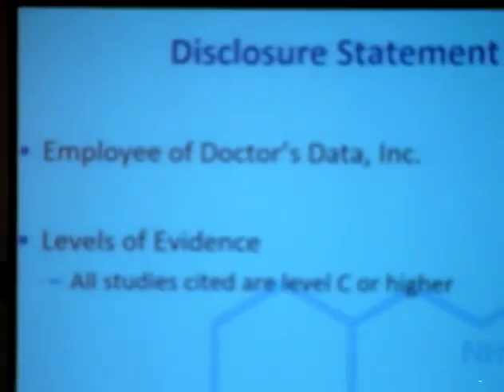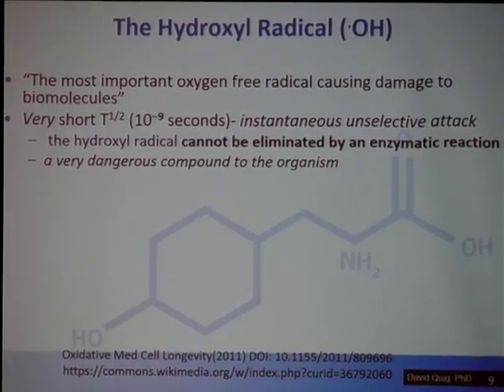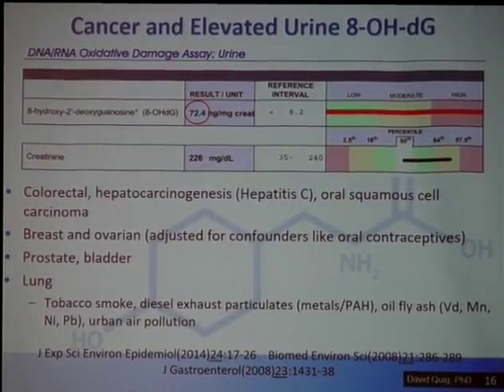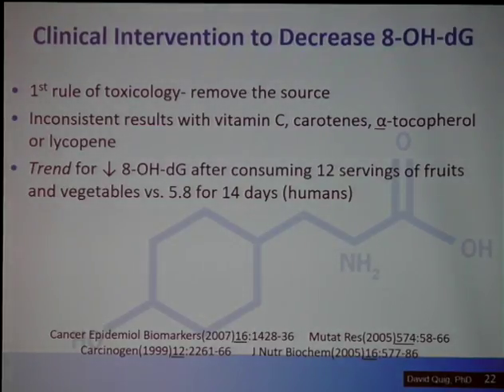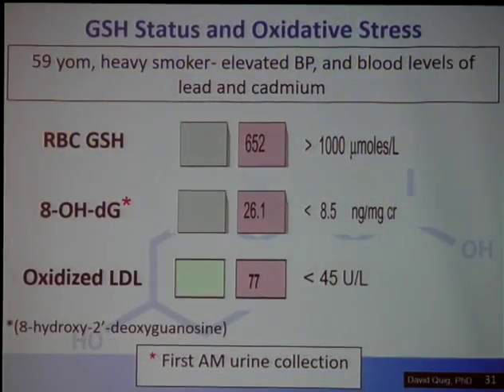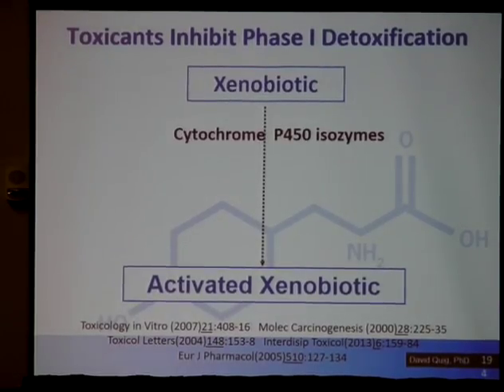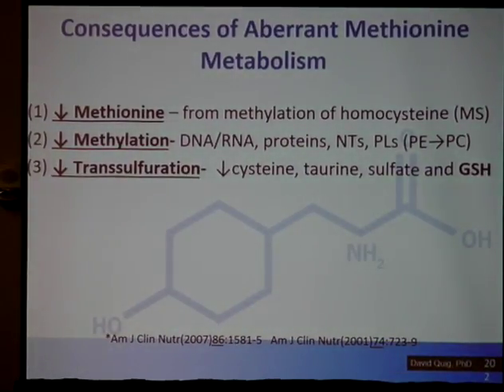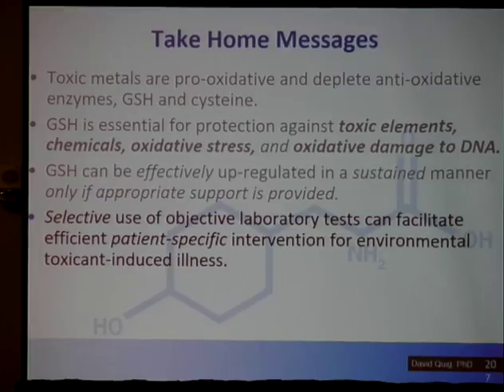David Quig, PhD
David Quig, PhD: 2017 Spring Conference of the AAEM in Savannah, GA about Endogenous Detoxification.

David Quig received his Master’s degree in Human Nutrition from Virginia Tech, and his Ph.D. in Nutritional Biochemistry from the University of Illinois. He was then a Post Doctoral Fellow at Cornell University for five years, prior to serving as a Senior Cardiovascular Pharmacologist with a major pharmaceutical company for seven years. For the past 29 years, he has performed and published research pertaining to nutrition and chronic diseases. He regularly gives presentations at international and national biomedical conferences.